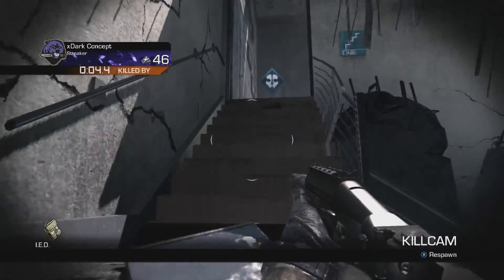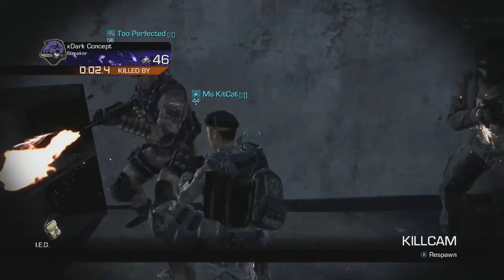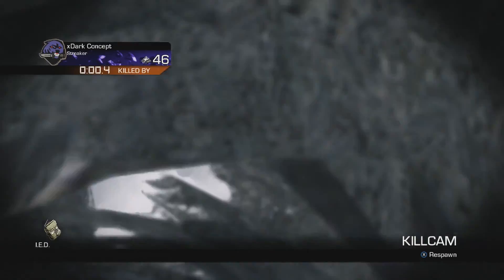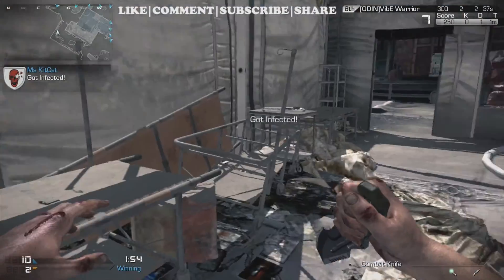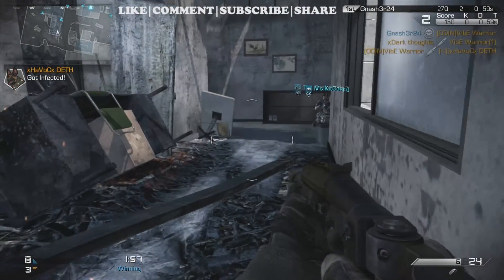CALL OF DUTY: GHOSTS | KILL YOUR TEAMMATES GLITCH | COD GHOSTS GLITCHES!